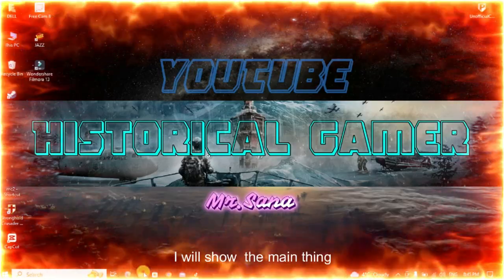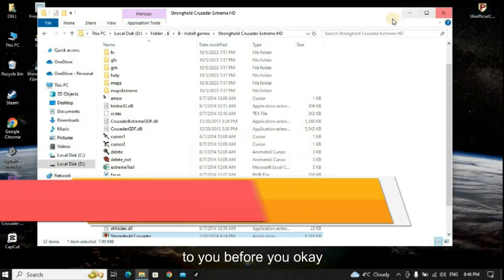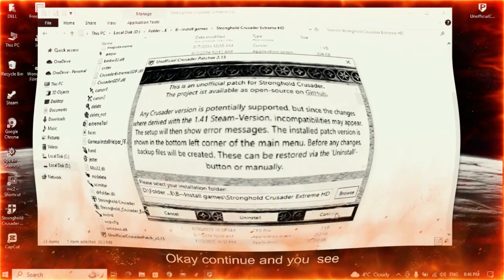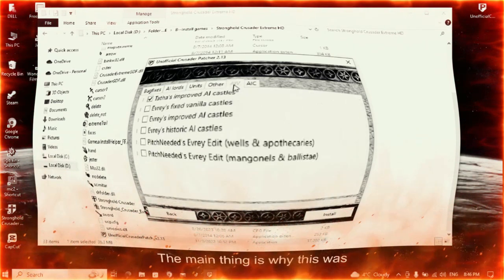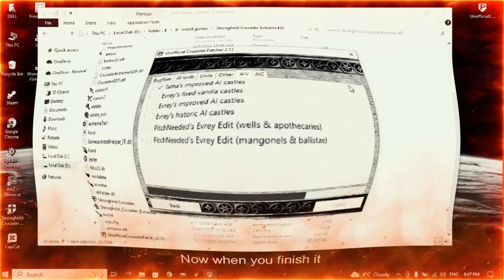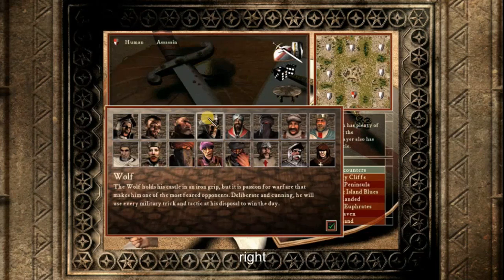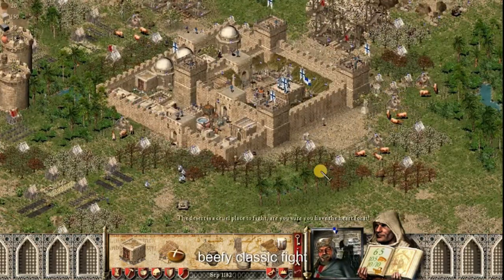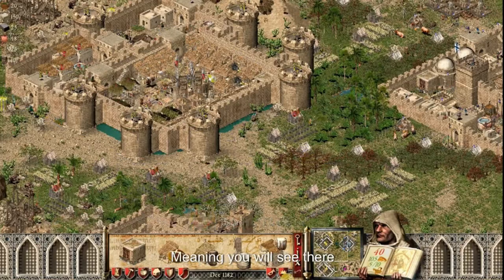stronghold crusader hd new version 2024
Assalam o alaikum hello everybody !
Welcome to the world of Historical gamer. This video is about Stronghold Crusader HD new edition in which I gonna show you the tutorial that how to install and apply it.